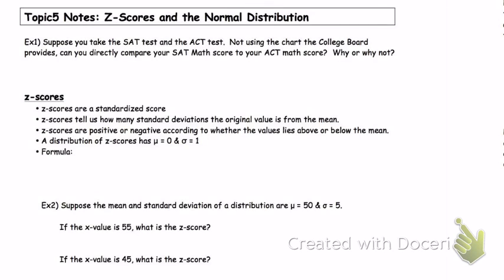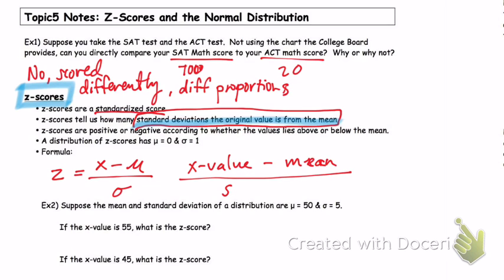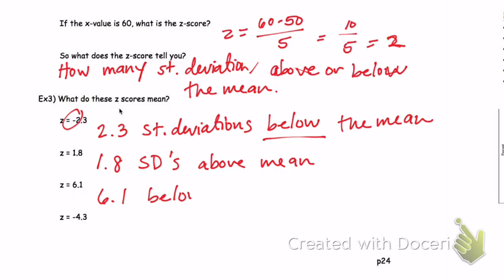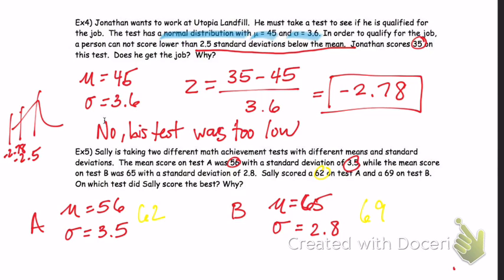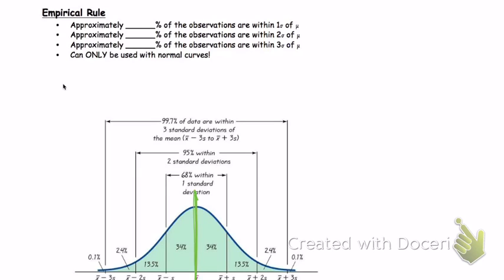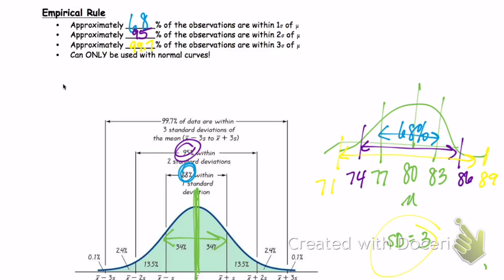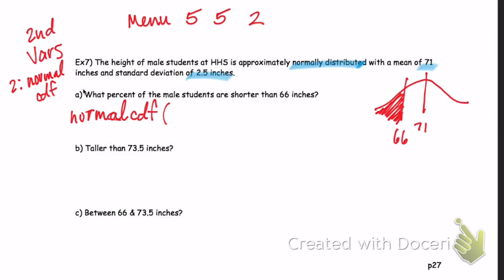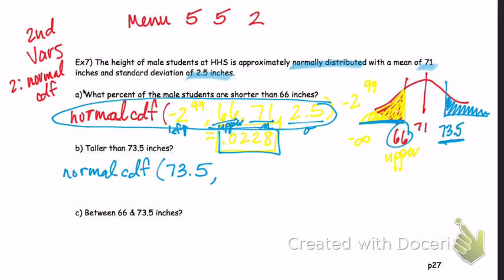Unit 2- z-score and Normal Distributions